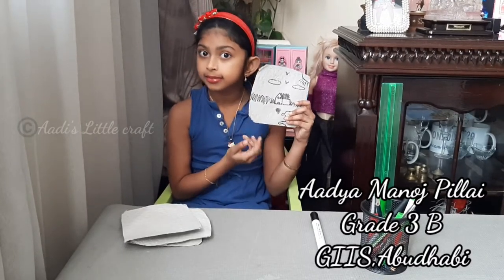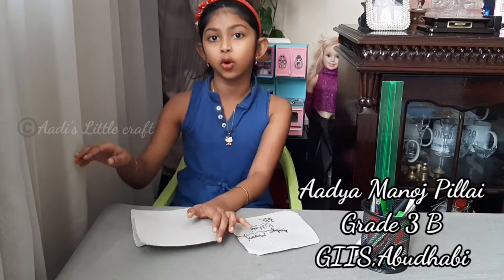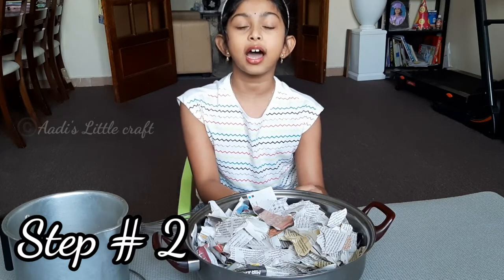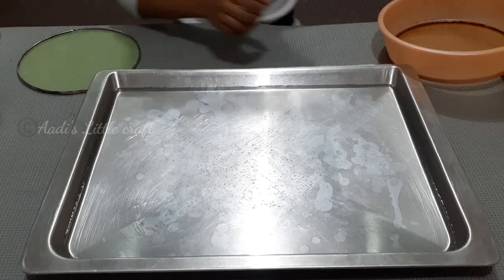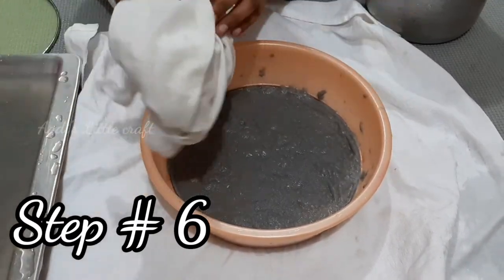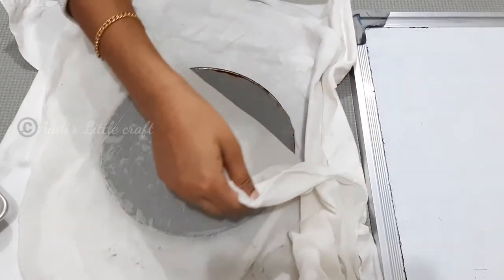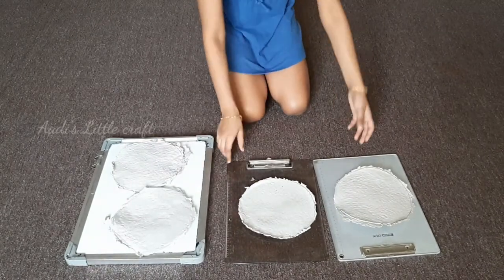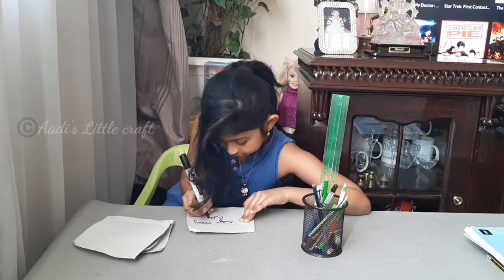How to make paper at home/How to recycle paper at home/school project